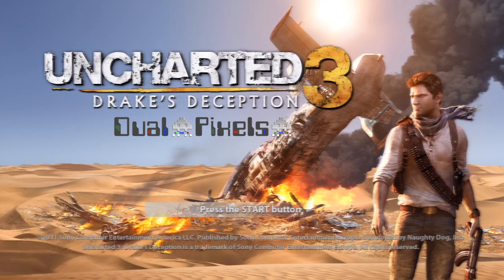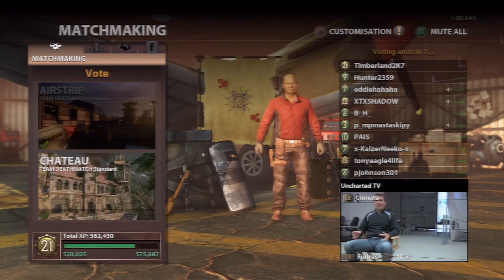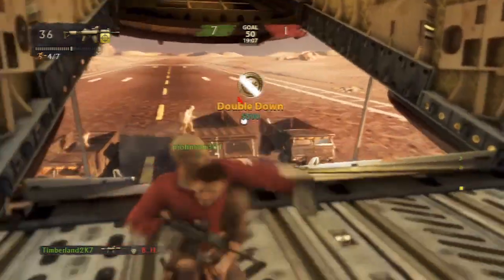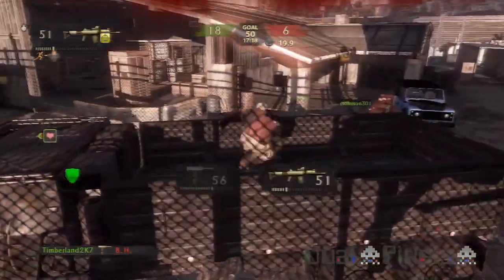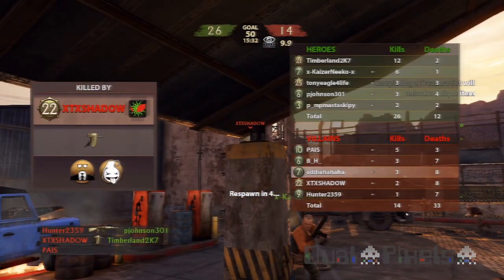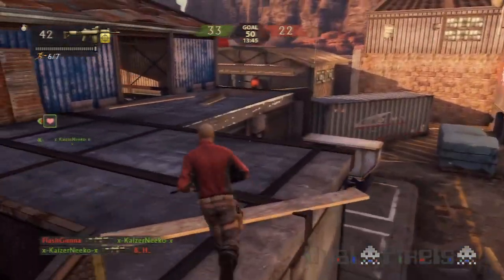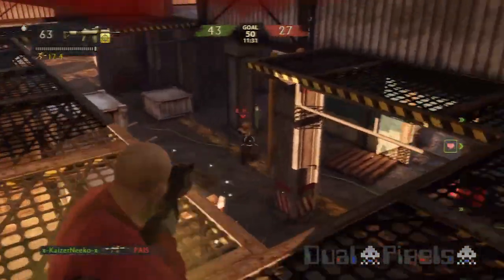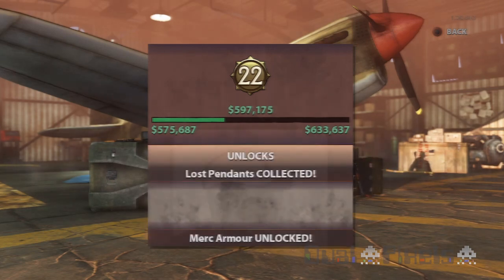How To Be Good At Uncharted 3: Part 1 - Adjust And Positioning [BETA]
[Host] Timberland2K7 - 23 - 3 KDR = 7.66

HTBG @ UC3 - Part 1

Key Tips

1. Keep Good Positioning Around Maps/Learn The Game Flow
2. Adjust To The Many Types Of Players Out There; either Noobs, good players, or decent players
3. Understand basic elements that make up Uncharted 3 multiplayer such as Kickbacks, Boosters, Power Plays, and Gun usage.

This series will continue throughout Uncharted 3's beta schedule and when the game releases.